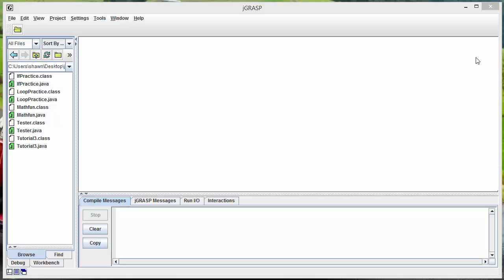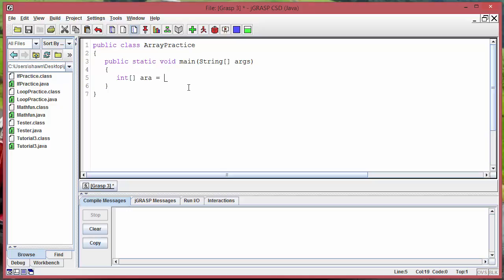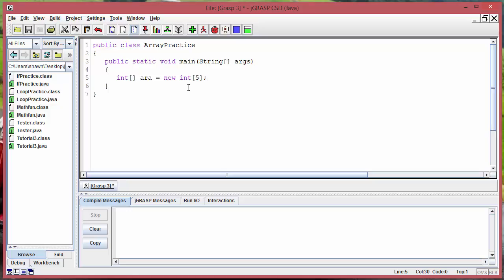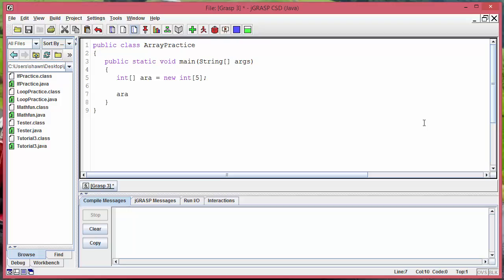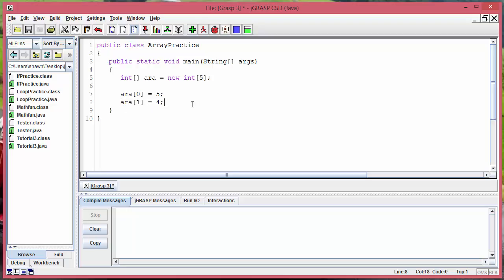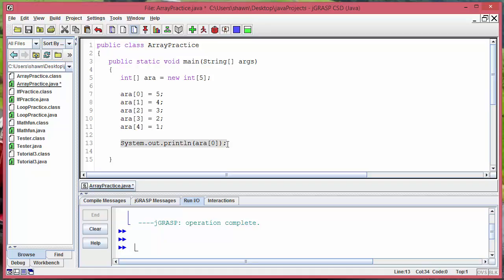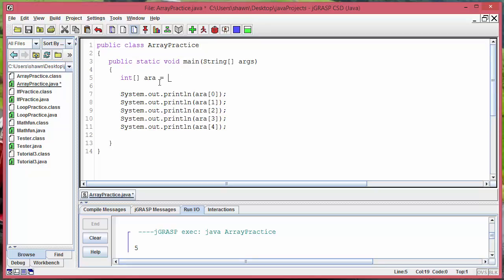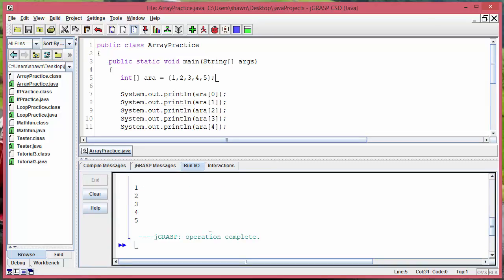Java for Beginners 7 : Array and Initializer syntax (Gangster style??)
Hello guys! this shawn koon here, I hope you enjoyed this video..!

Alright guys, today i talked about how to create an array and how to set value into array and how to use array initializer syntax!! here are more details!

Hello Programmers! This is shawnkoon here for another Java tutorial. Today, we are going to learn something about Array in Java. What is an Array? easy way of explaining array would be something like, train with variables so there are lot of boxes on the train right?? think of elements as a box on the train and think of ppl or things inside as a variable. So, it's basically collection of variable unlike some of the other programming language, Java tends to be stricked about giving types to Array. Which means, you have to have type of array and variables in it to match in order to create an array.

1. Initializing Array (Traditional way).

 - while (count ( 5)
 -     ara[count] = 5 - count;
 -     count++;
 -  // There is an easier way with for loop but for later tutorial
 - System.out.println(ara[0]);
 - System.out.println(ara[1]);
 - System.out.println(ara[2]);
 - System.out.println(ara[3]);
 - System.out.println(ara[4]);

2. Array Initializer Syntax.
 - int[] newAra = {5,4,3,2,1};